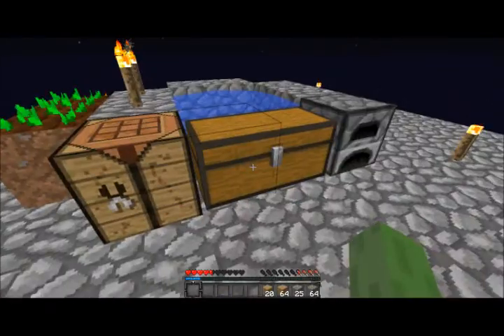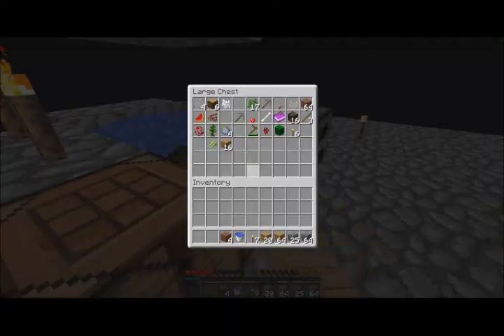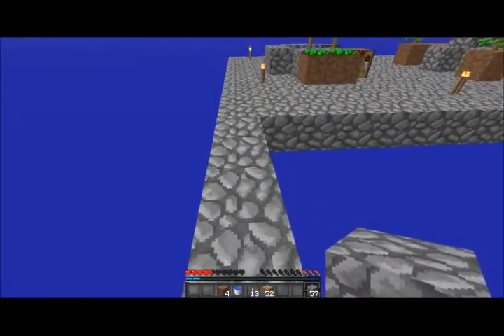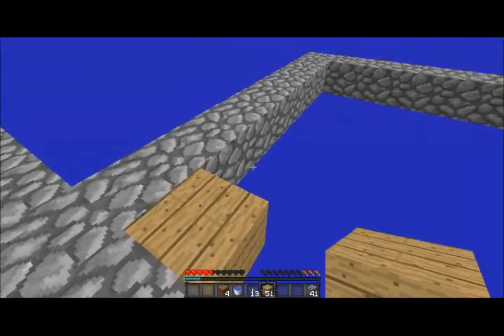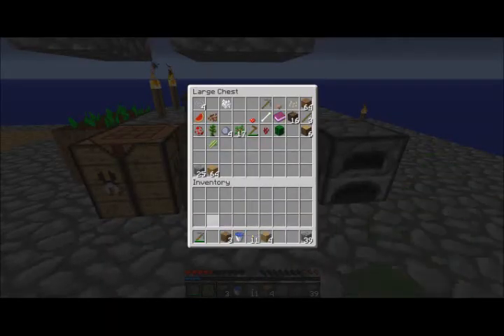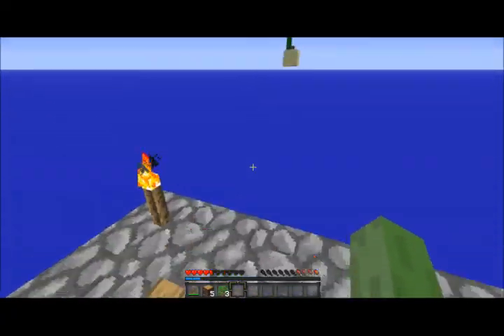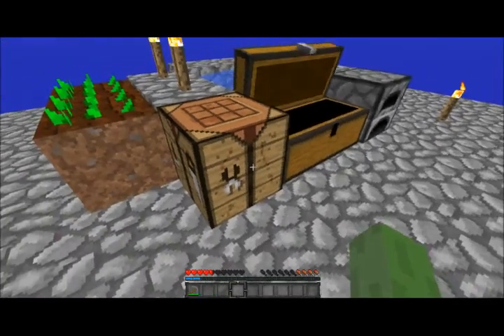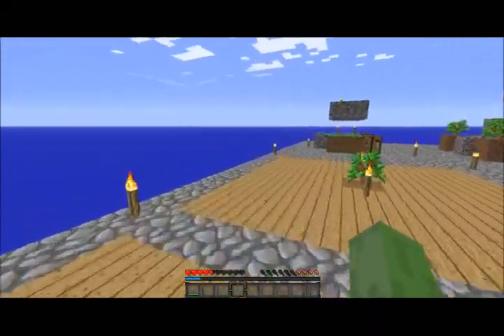Skyblock Survival (1.4) Bernie Style- Ep 6 - 'Tree Farm!'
This is a Skyblock series which I filmed and edited about 3 months ago and am taking ages over uploading.
Sorry for talking with little energy in my voice.